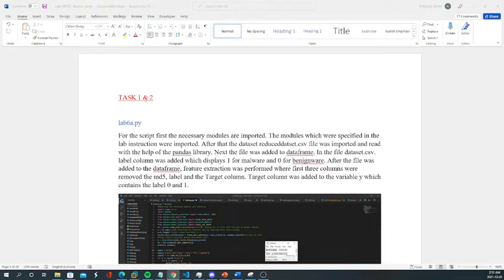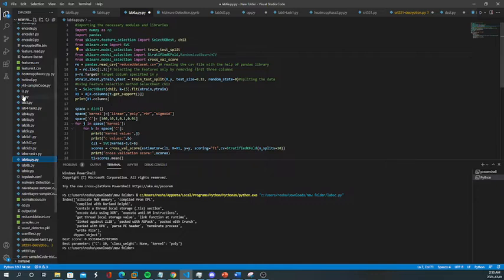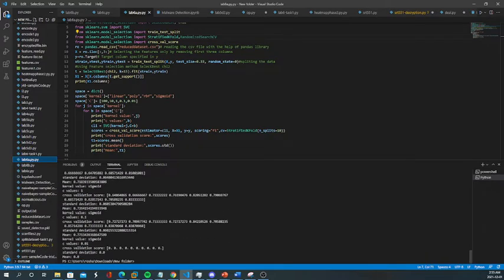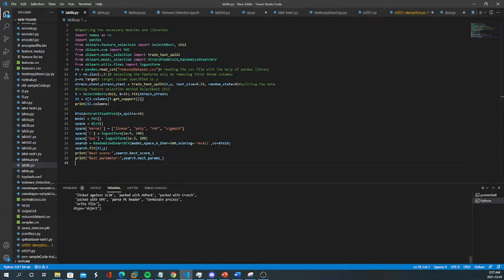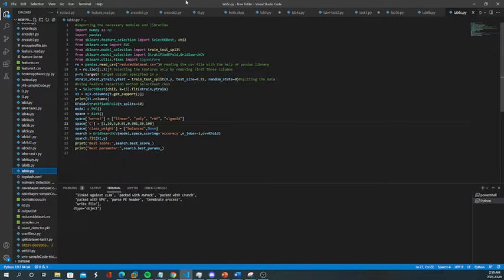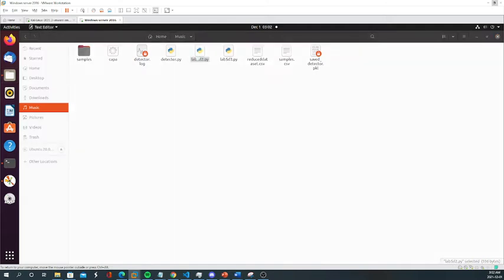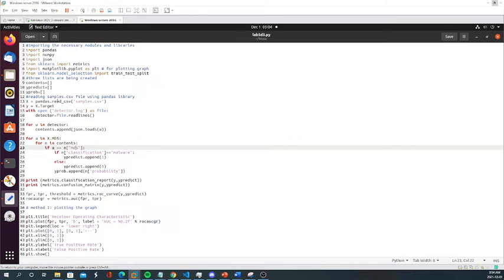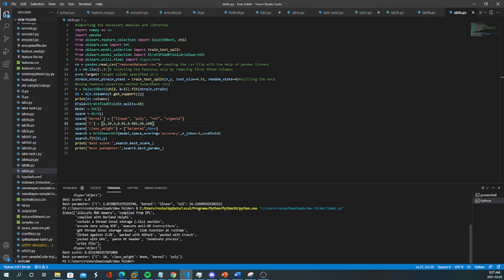lab 6 demo